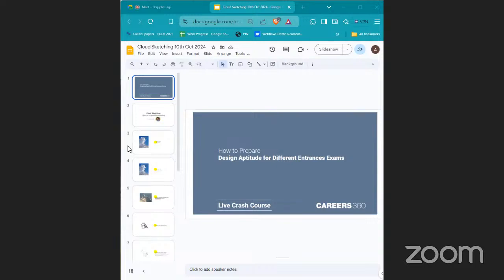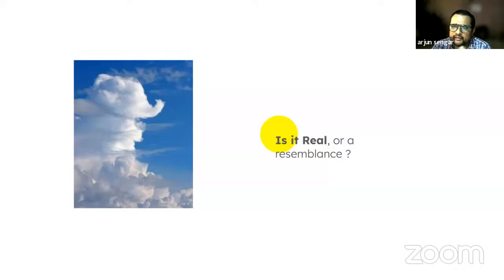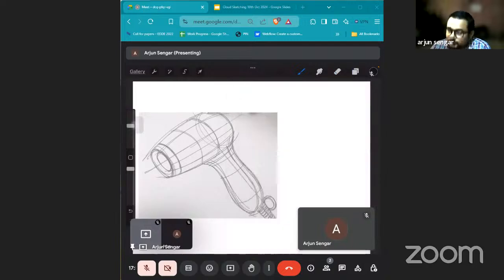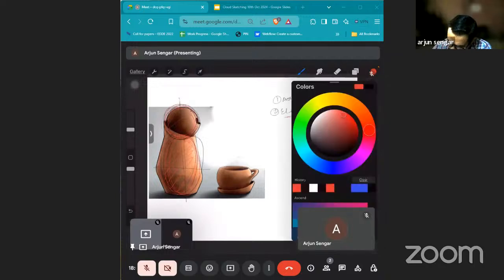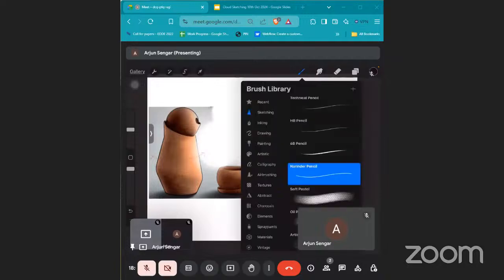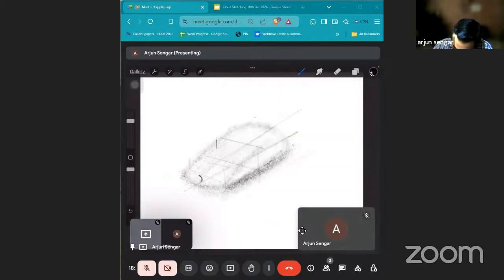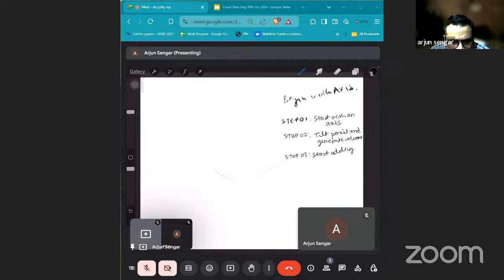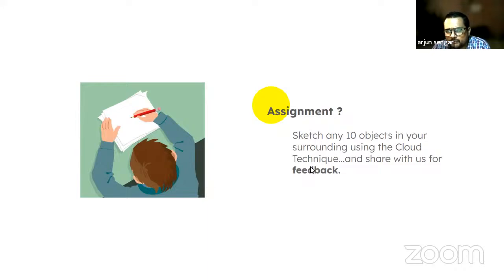Beginner Sketching: Cloud Technique Exercise for NID, UCEED - 2025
If you're preparing for NID, NIFT or UCEED 2025, there are several steps you can take to boost your performance.

This class will focus on sketching techniques for beginners, with a special emphasis on the 'Cloud Technique.' Learn how to create soft and realistic textures, building the basics for design sketches that are essential for exams like NID, NIFT, and UCEED.

Download the Study Resources for NID, NIFT or UCEED for Free.

We value your feedback! Please take a moment to fill out the feedback form and share your thoughts on the session: